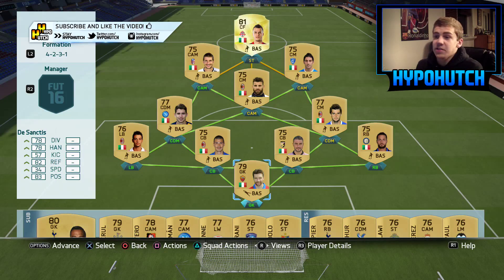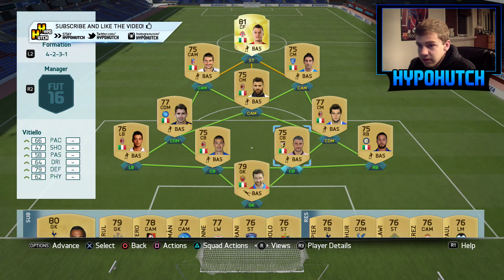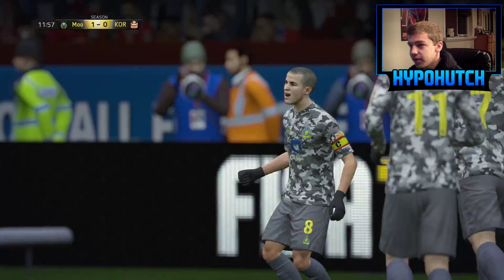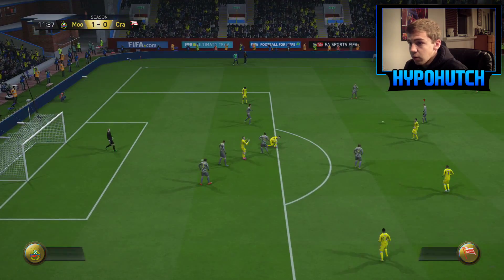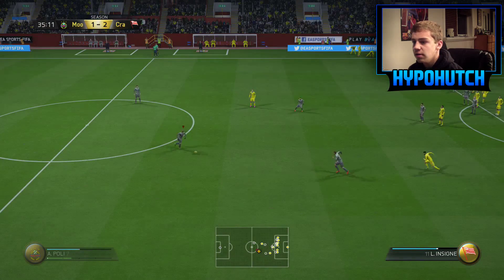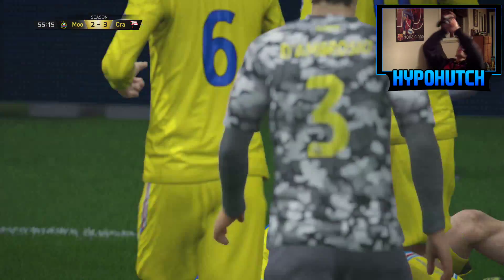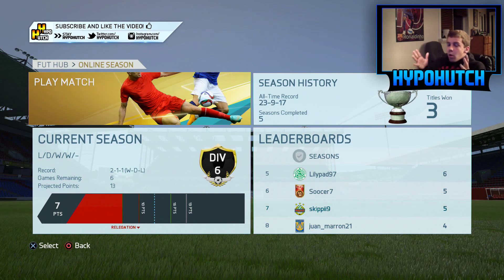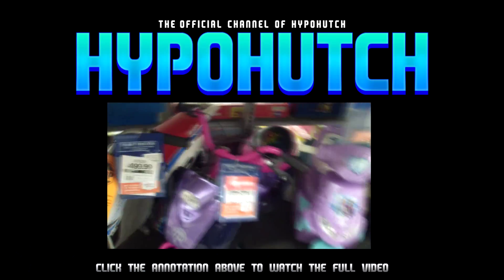THE ATOMIC ANT - Hidden Gems #4 | FIFA 16 ULTIMATE TEAM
MAKE SURE TO COMMENT WHAT PLAYER YOU GUYS THINK SHOULD BE IN THE NEXT EPISODE
MOST LIKED COMMENT WINS!!

Rules: comment any player you guys think you consider a hidden gem and leave a comment down below and most liked comment will be the player I use for the next episode

Players Used
Elton
Embolo
Firmino